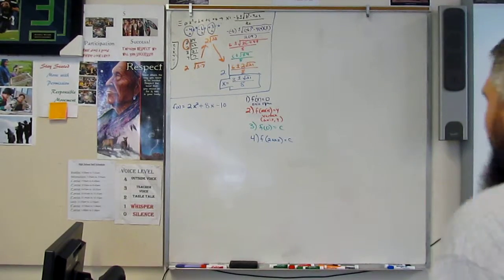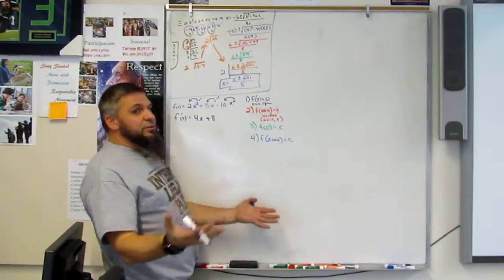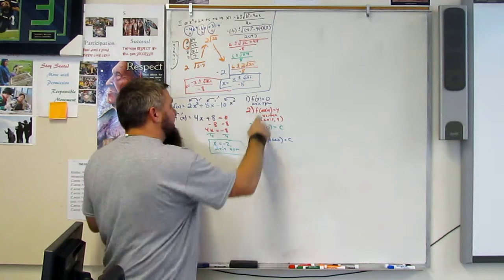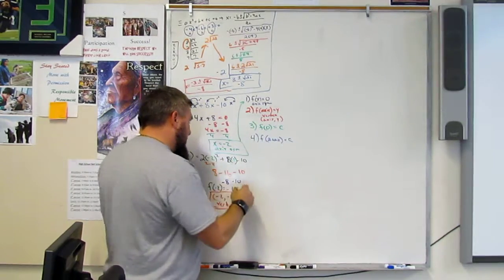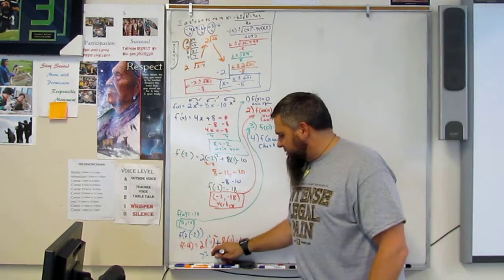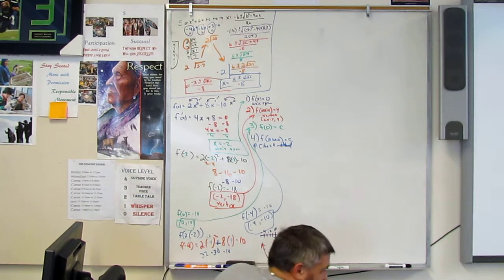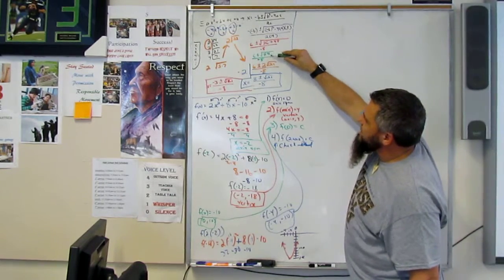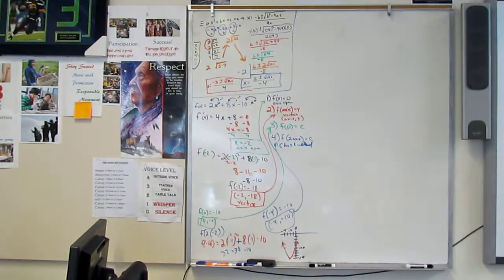MTS ALG2 Ch2 Cheat Sheet Part2 with fix to part 1